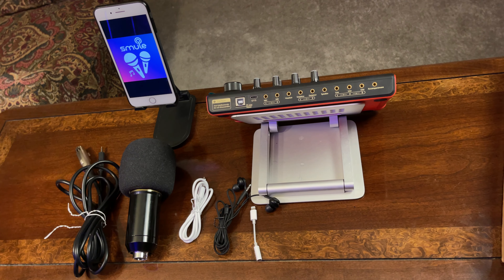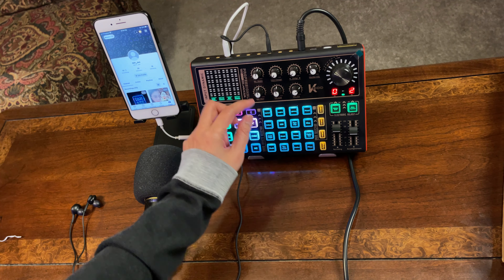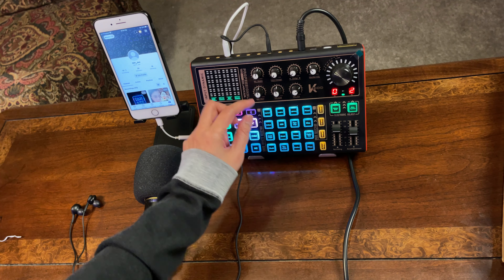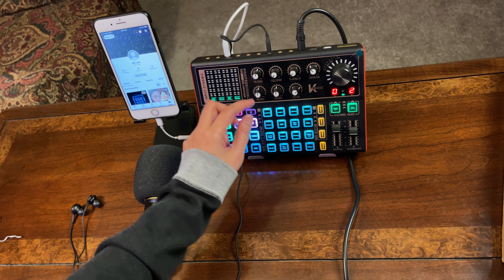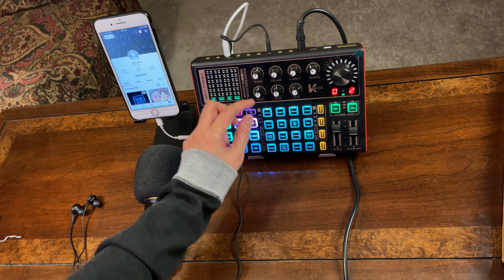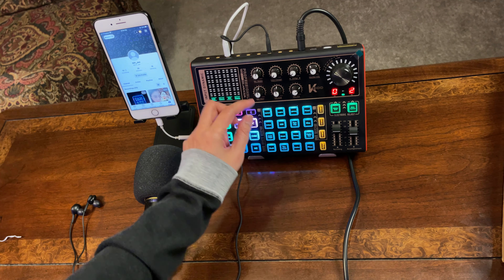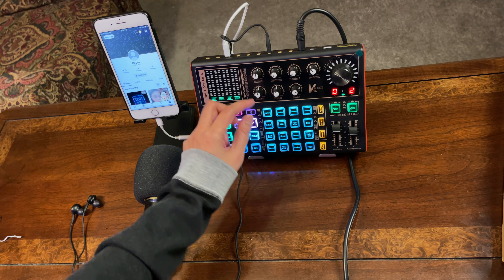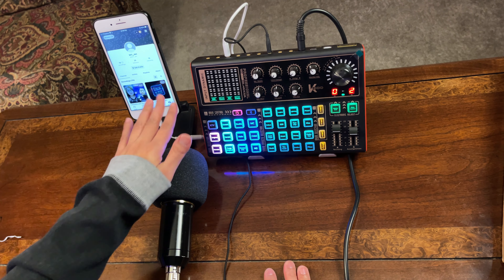Muslady K300 Sound Card to Smule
Highlights in this video:
- Cables used
- Connections
- Sample K300 setting and tips
- Sample Recording song on Smule